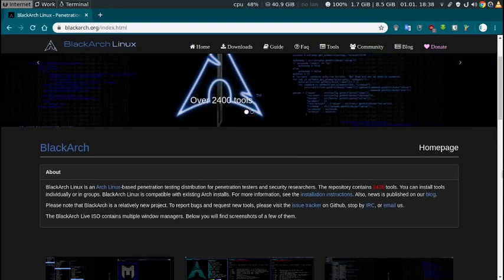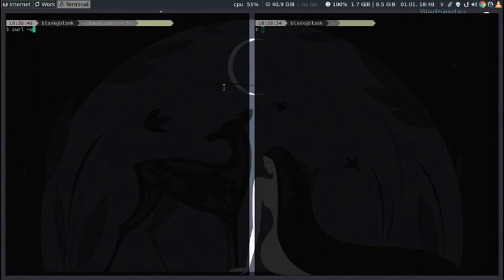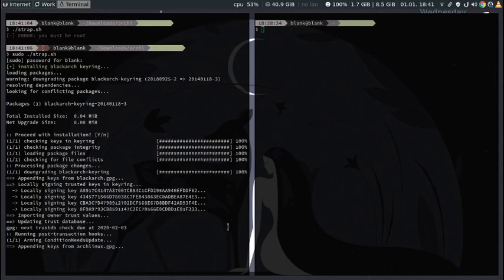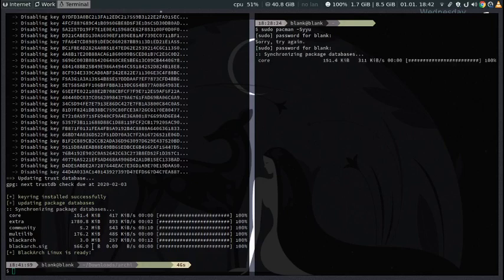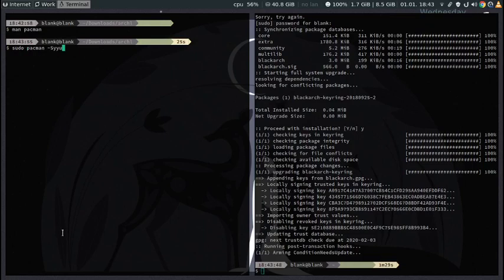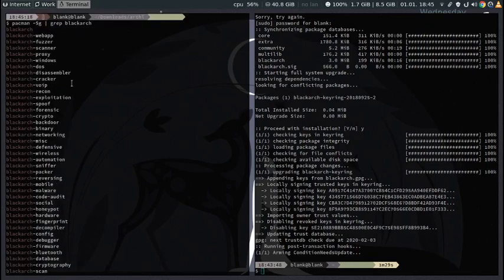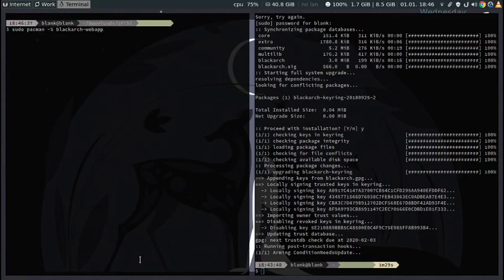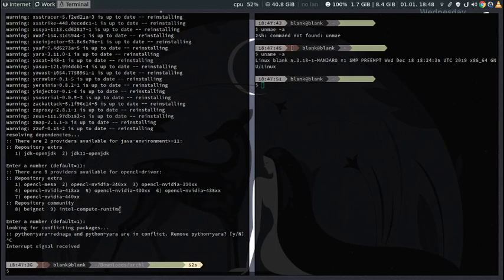Arch Black (20x20) !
Black Arch 2020 Edition.

As mentioned earlier, this is a video about installing black arch linux distro on top of your existing
Arch installation.

Alternatively you can follow me in social media mentioned below